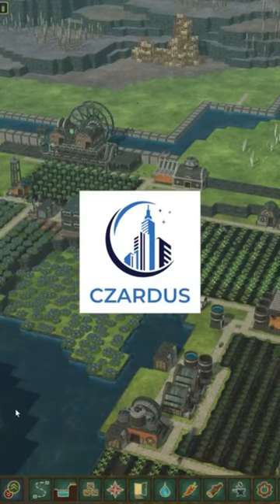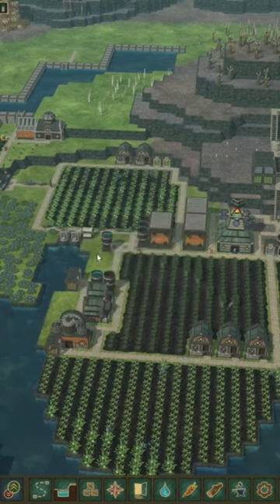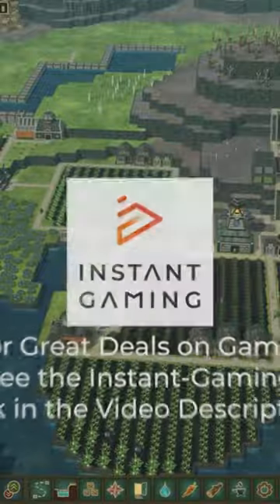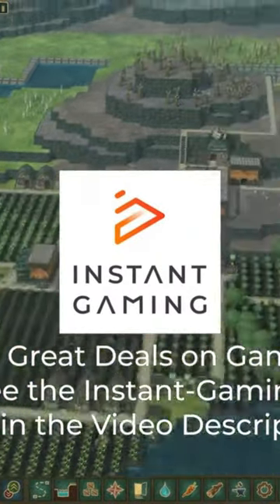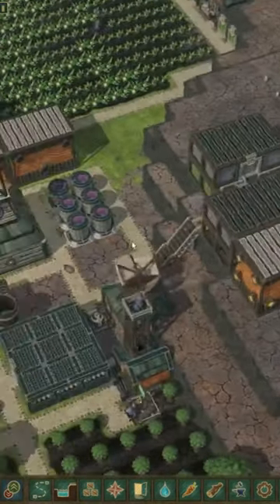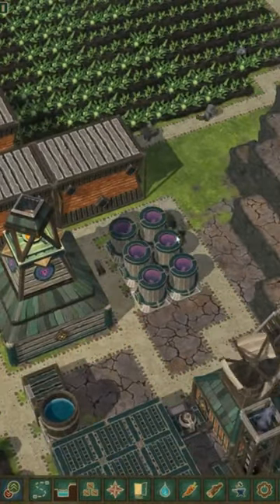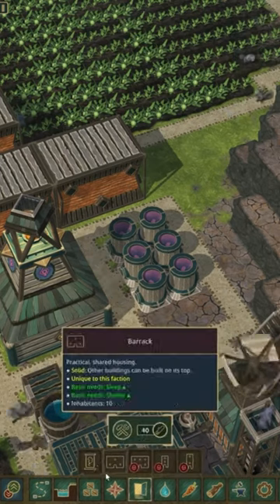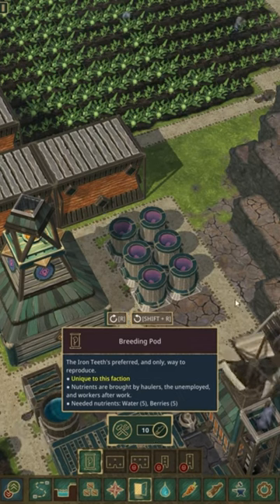Get Those Beavers Breeding!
In this video, we get started expanding across the new canal to start generating corn rations and metal.
About this series: Ironfang is a captivating Timberborn let's play series that takes place in a post-apocalyptic world where beavers strive to build a prosperous society. With a focus on strategic city-building and resource management, this series offers an immersive and entertaining experience. Join me as we construct a thriving city within the Iron Teeth faction, facing challenges, and unlocking the secrets of survival in this unique post-apocalyptic setting.
* Be awesome
PC Specs:
Intel i9-9900K Coffee Lake 8-Core 3.6 GHZ)
64 GB RAM
GeForce RTX 2080 TI
1TB M.2
4TB Secondary Drive

Note: The game publisher generously provided me with a free copy of the game, which is in early access.